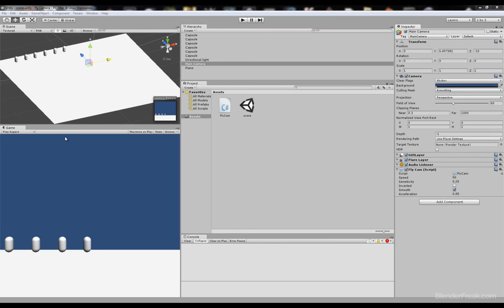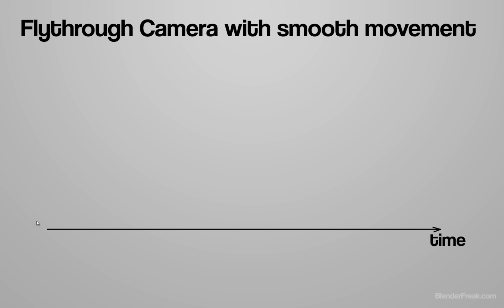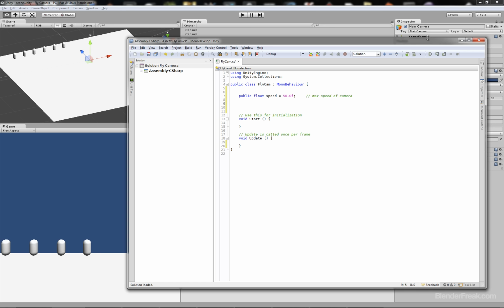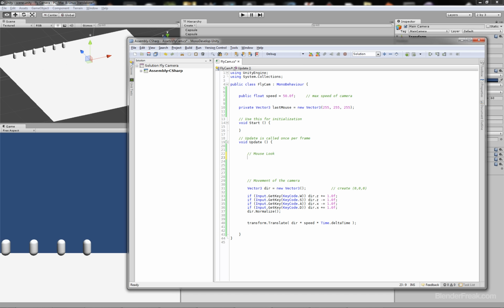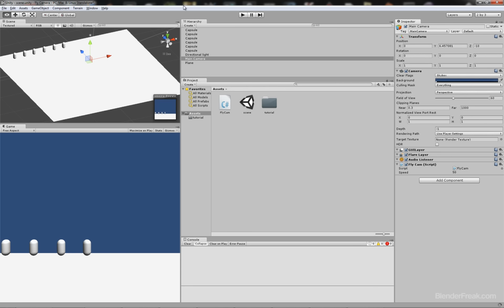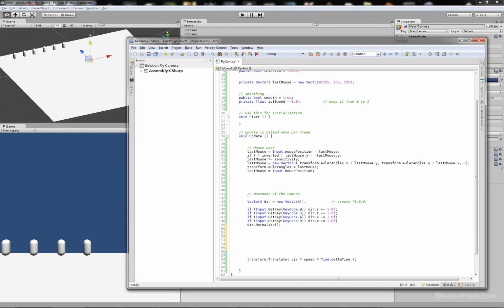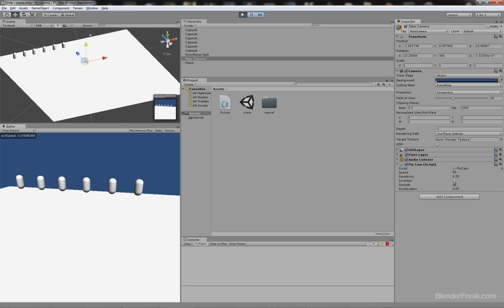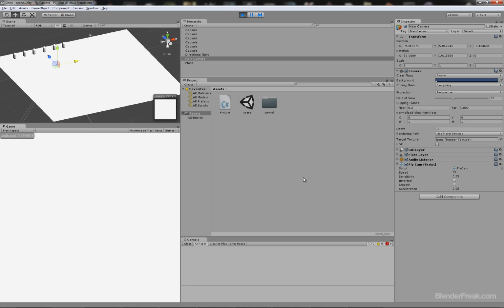How to create Flythrough Camera with smooth movement in Unity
This tutorial will cover a bit of theory and creating Flythrough Camera with smooth movement in Unity 3D from scratch!